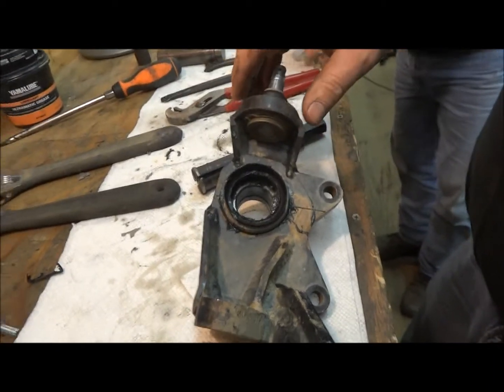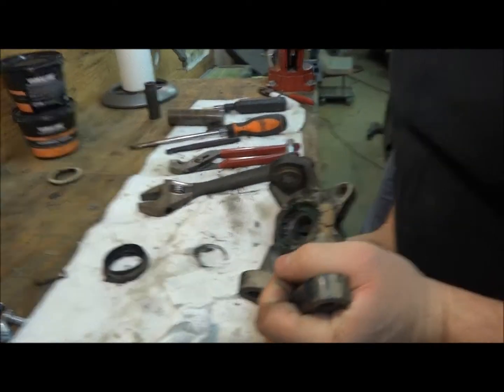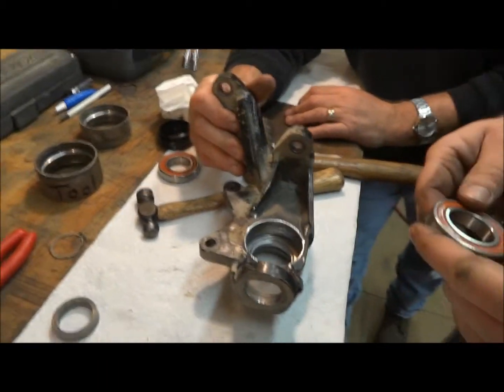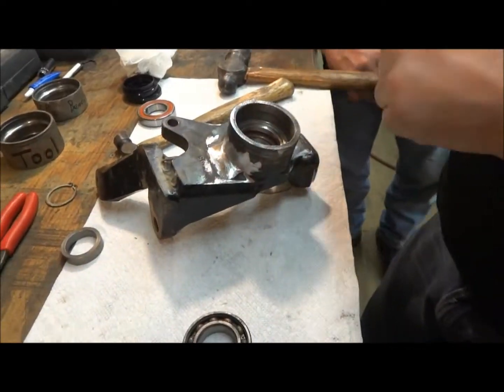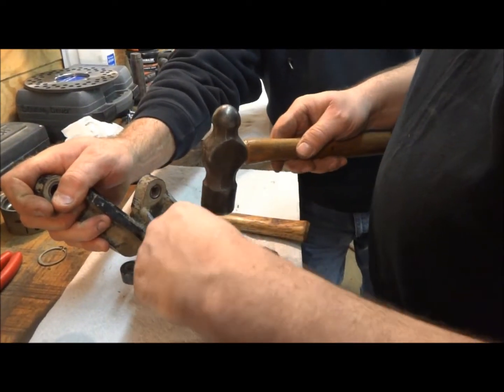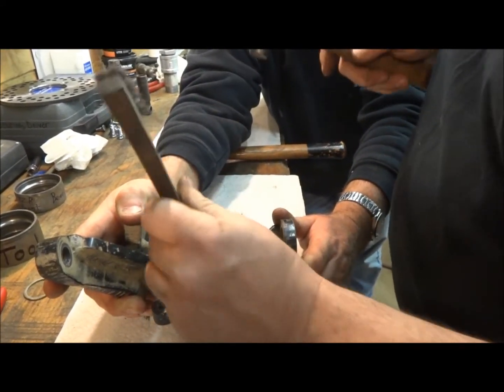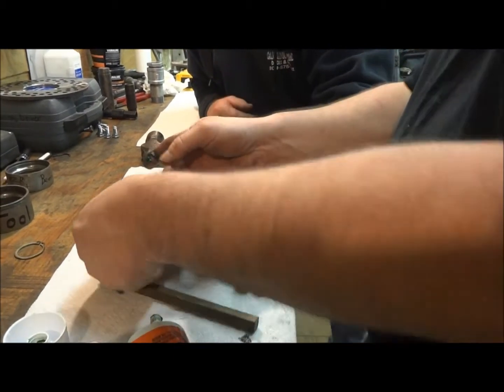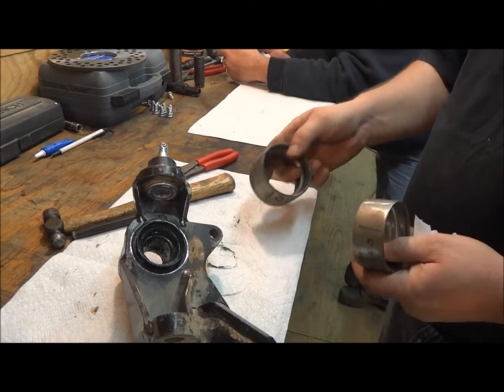Wheel Bearing Removal & Install